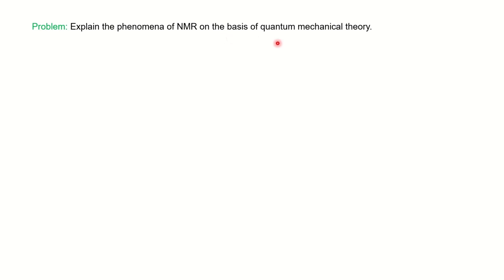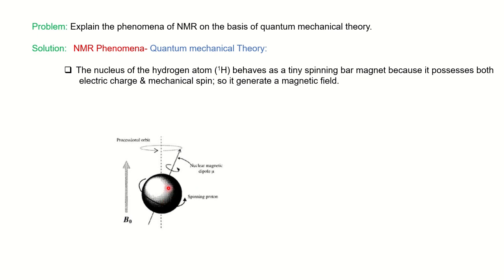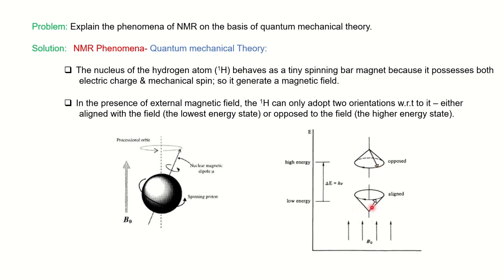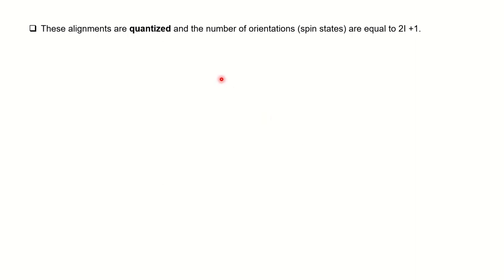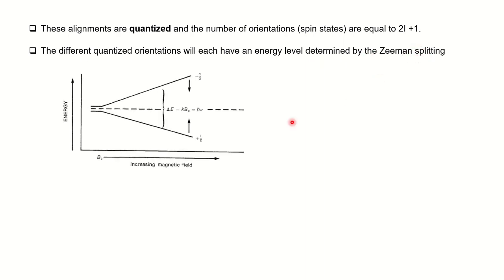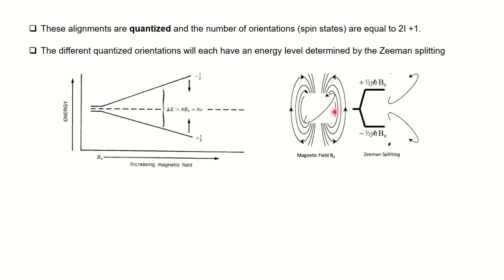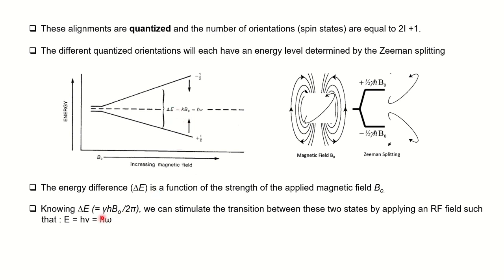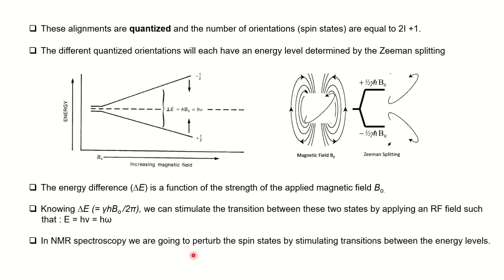NMR phenomena - Quantum Mechanical Theory | Precessional Motion| Energy transitions | Theory of NMR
In this video learn about the Phenomena of NMR based on Quantum Mechanical Theory, concept of spinning nucleus (proton), effect of external applied magnetic field, the precessional motion, precessional frequency, energy transitions and theory of nuclear magnetic resonance.
The topic belongs to Organic spectroscopy and is very important for B.Sc. M.Sc chemistry, NET, GATE, GRE and other competitive exams.

Link to my other NMR videos